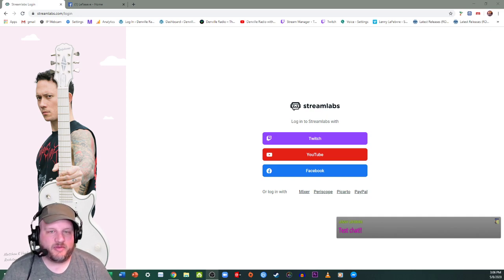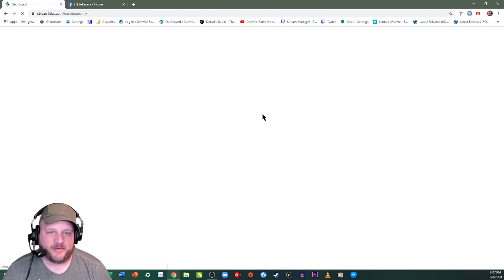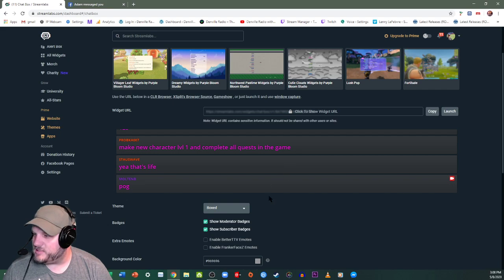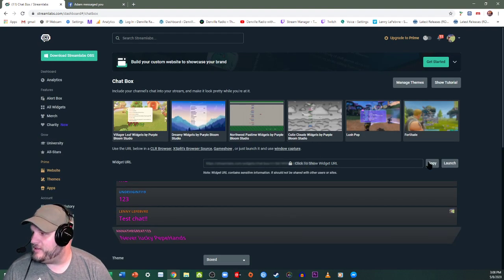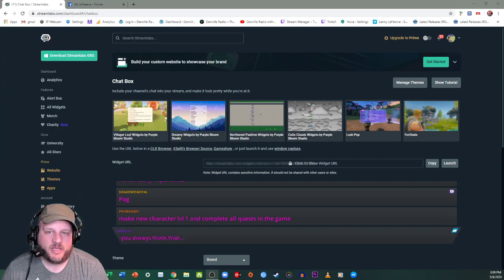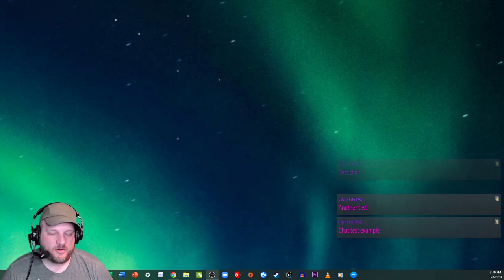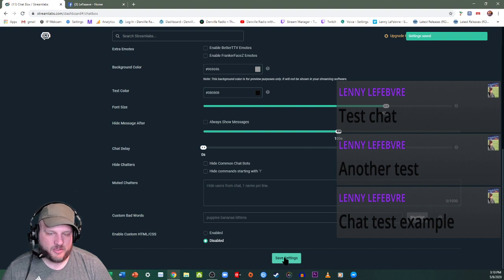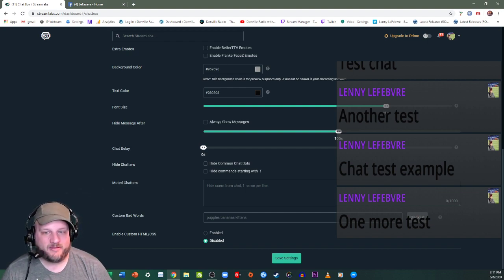Easy Tutorial! Add Facebook Chat Overlay for Non-Personal Facebook Page using OBS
*** 💰 Latest Tippers: Alejandro Ferrari - $2.00, Alejandro Ferrari - $5.00, alemau5 - $5.00, DJ LeFave - $1.00 💰 ***

Integrate SLOBS Chat Widget into OBS Studio with ease! Easily capture your official Facebook Page's Live Chat on your feed as a transparent overlay following this quick video.